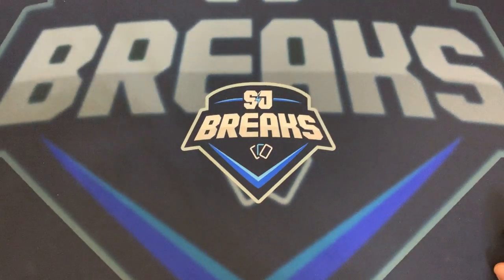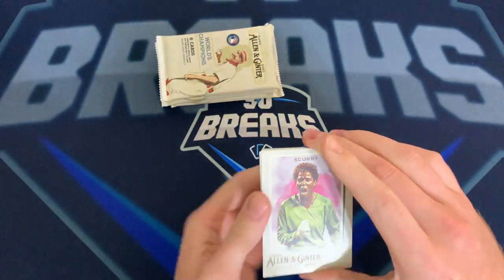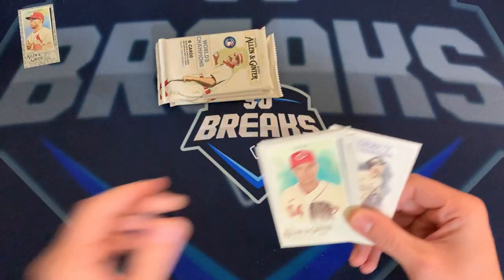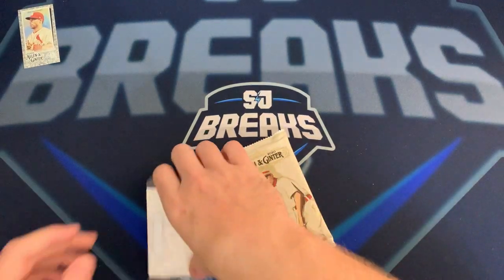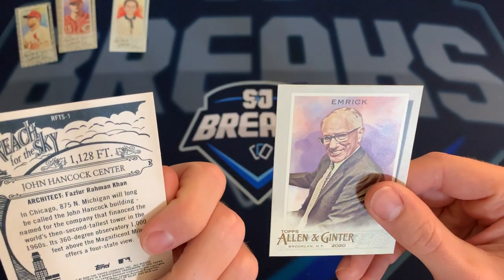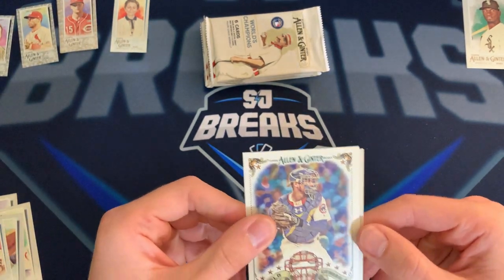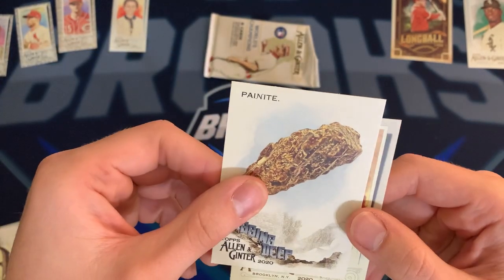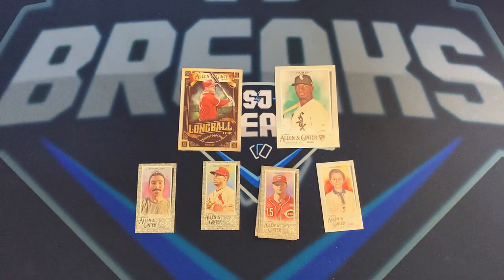Luis Robert & /25!!??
Today we've got some retail Allen & Ginter blaster boxes. Found a couple good hits in here and some very interesting cards to say the least! My first time opening this product, honestly not my favorite but still some cool looking cards and inserts. I appreciate your support! As always, I hope you guys have a great rest of the day!